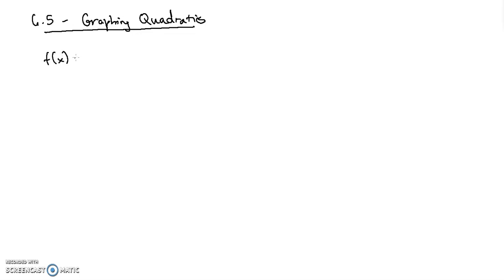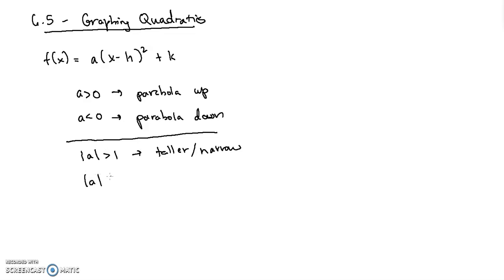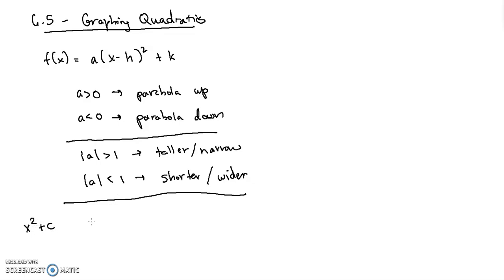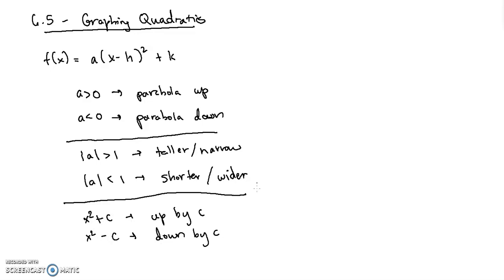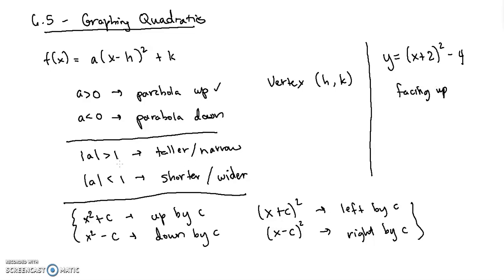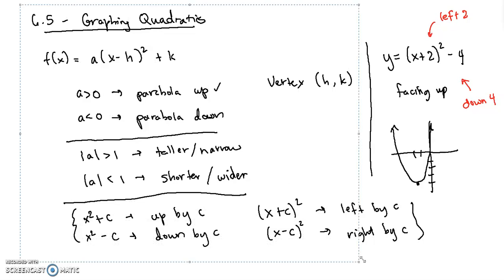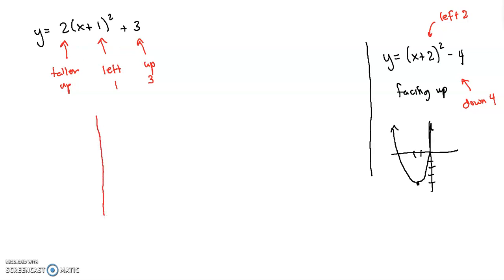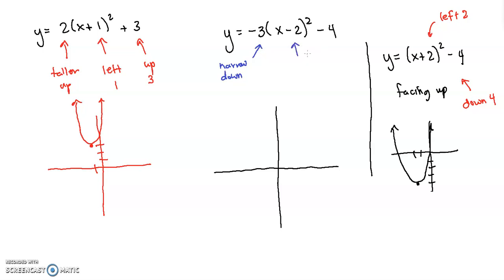week 14 6 5 IA